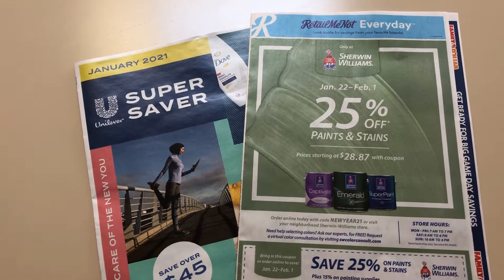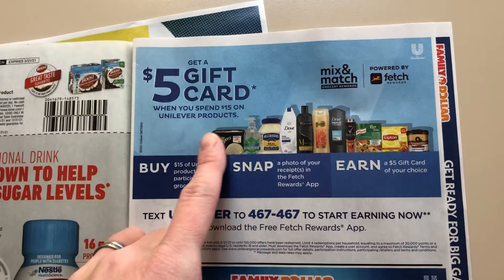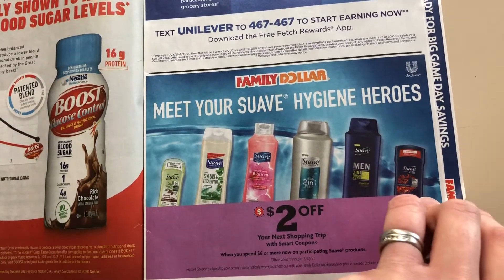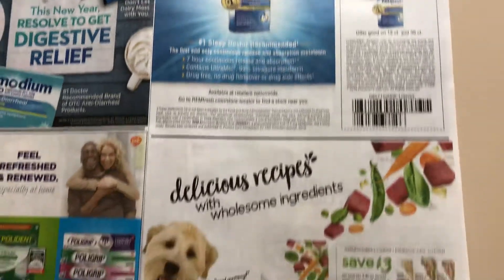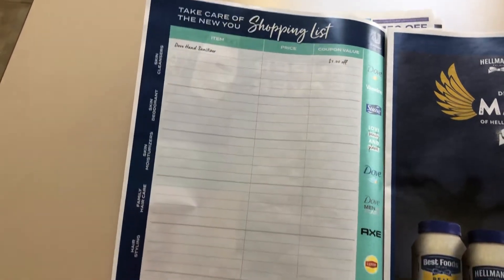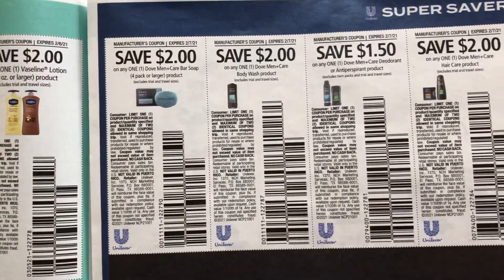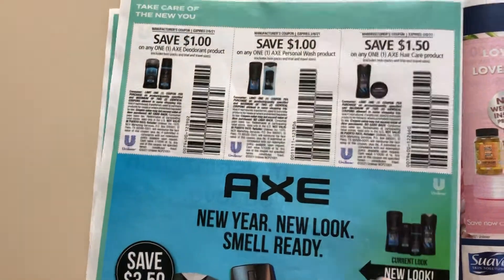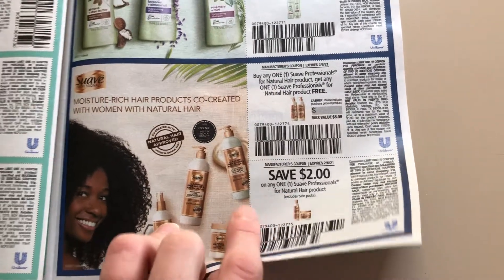2 Retail Me Not Coupon Inserts Preview January 24, 2021